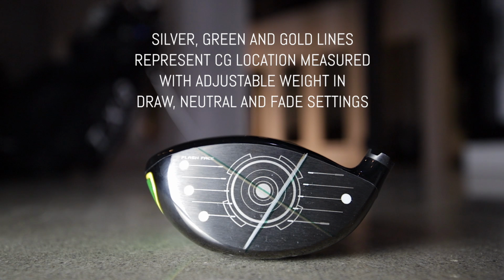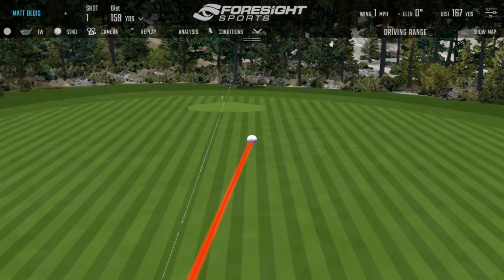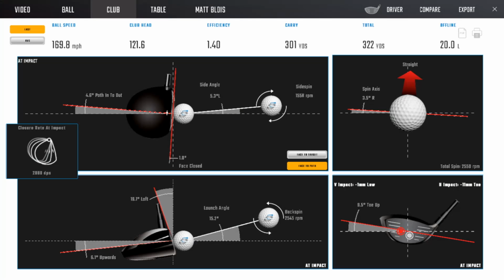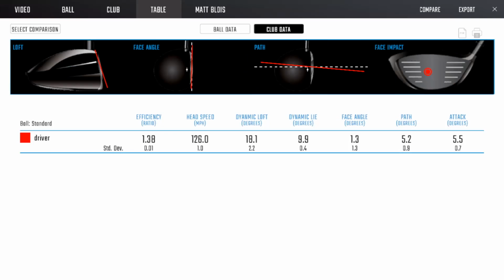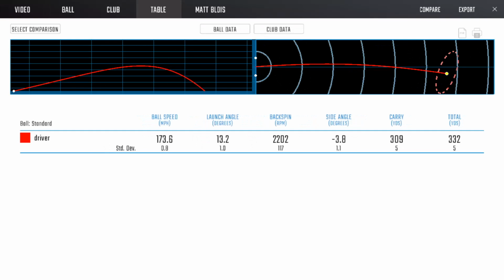DNA of the Driver Head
– In this video we explore bulge & roll, center of gravity location, sweet spot and more. Using the Mechanix CG Locator, we mapped the CG locations of the Callaway Epic Flash driver head with all 3 different sliding weight positions. If you want to learn more about driver head design and how it affects your ball flight, this is a can't miss video!